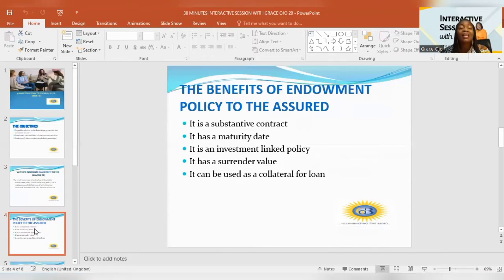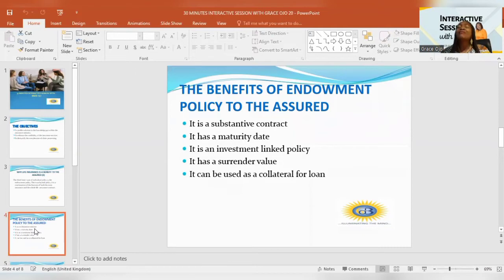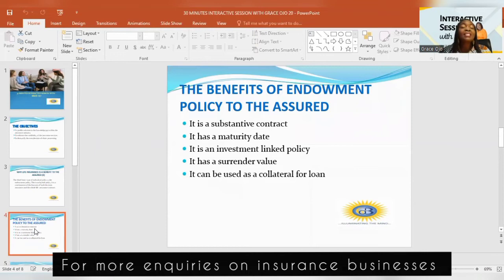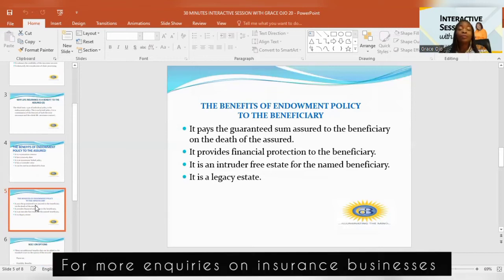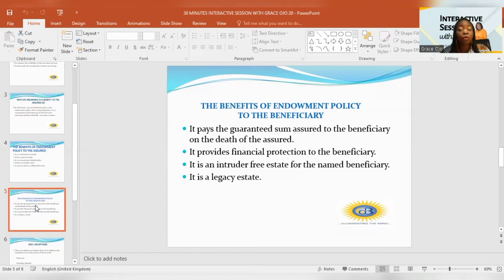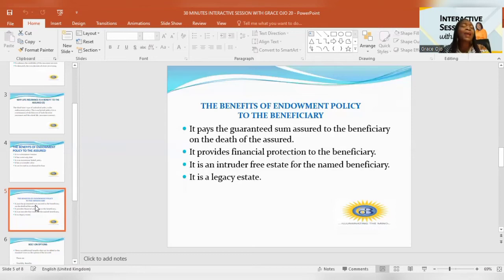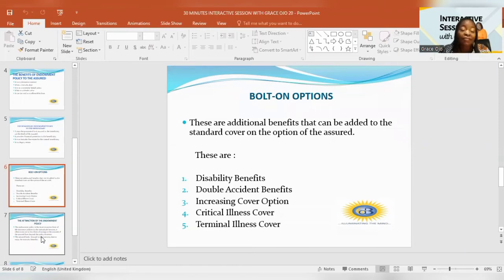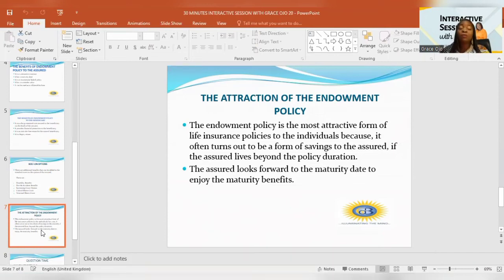INTERACTIVE SESSION 21- WHY LIFE INSURANCE IS A BENEFIT TO THE ASSURED (3)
The third basic type of individual policy is the endowment policy. This is an hybrid policy. It is a combination of the features of both the term assurance and the whole life assurance contract
THE BENEFITS OF ENDOWMENT POLICY TO THE ASSURED
It is a substantive contract
It has a maturity date
It is an investment linked policy
It has a surrender value
It can be used as a collateral for loan